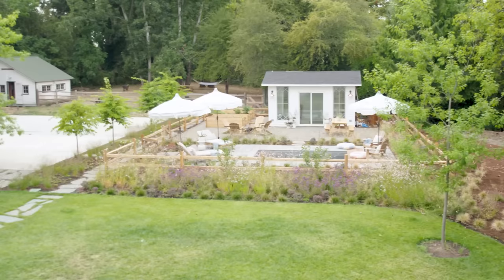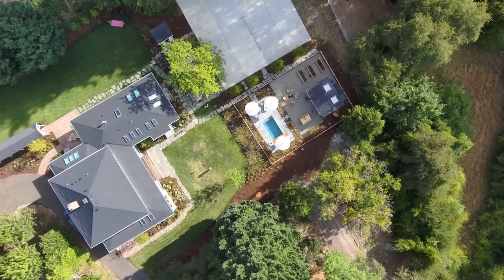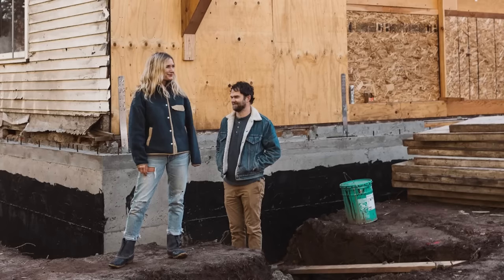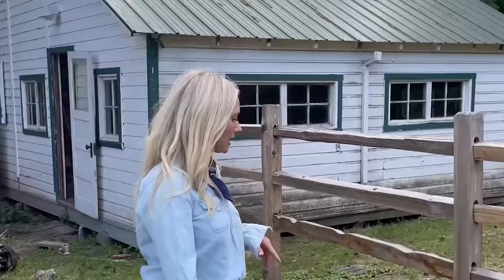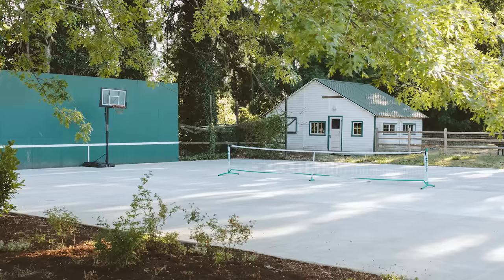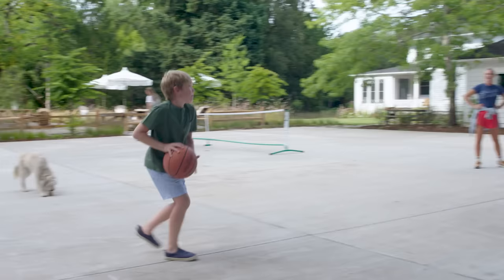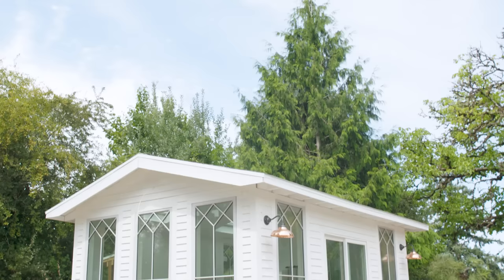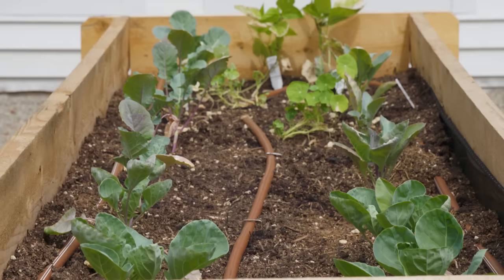Our Massive Multi-Year Backyard Makeover - From Sad Mud Pit to Landscaped Staycation Oasis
We bit off a lot with this property makeover and at times I definitely was worried that someone was going to choke (hi! me!), but like most of life’s biggest moments (weddings, childbirth, switching careers, cliff jumping!) if you are lucky to be able to do it the joy of the outcome far surpasses the stress of the process. And while it’s not ‘done’ and there are things we want to tweak, we love it so much and we were able to enjoy almost the whole summer without construction (or mud!!!). It has been a true dream – so fun, functional, beautiful and enjoyable. We rarely leave honestly and I want to invite the whole world over...so I am :)